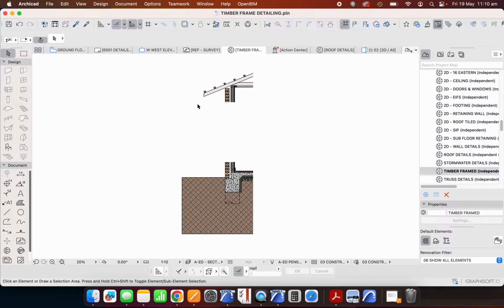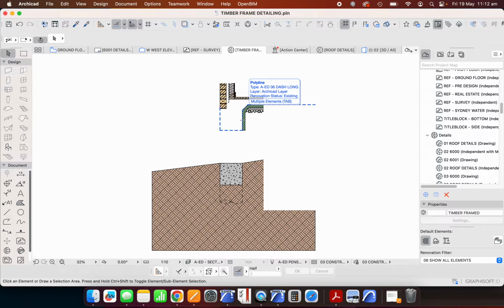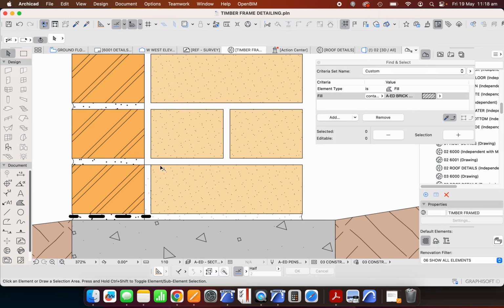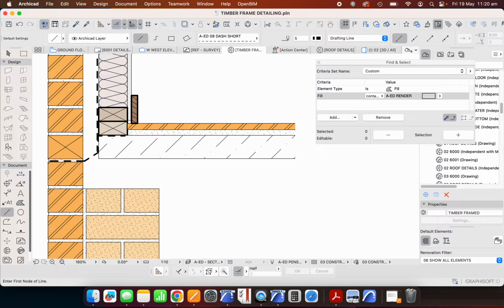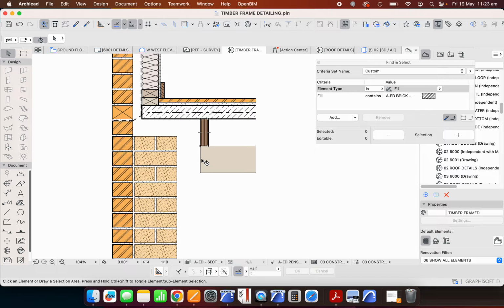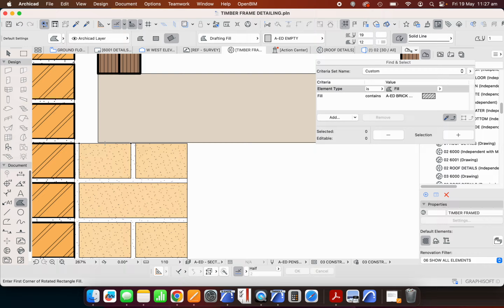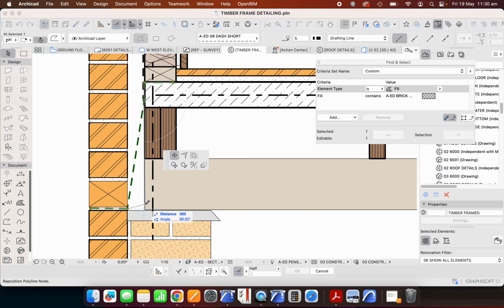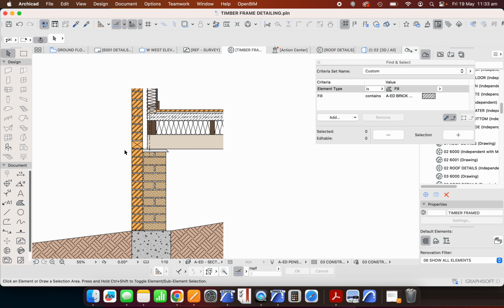2D detailing - timber framed wall section - part 6